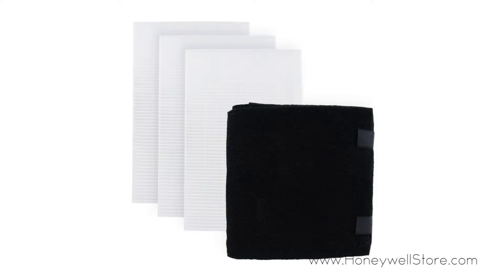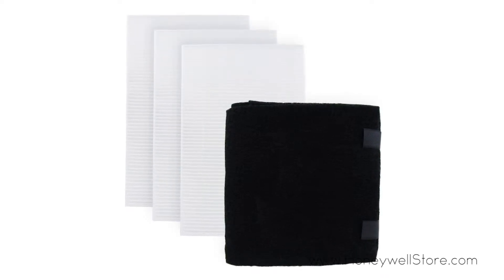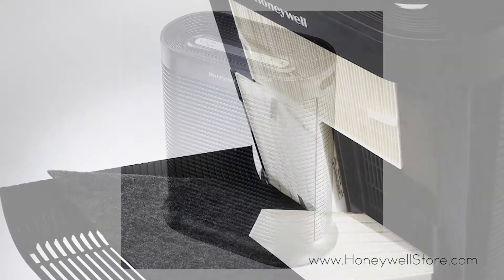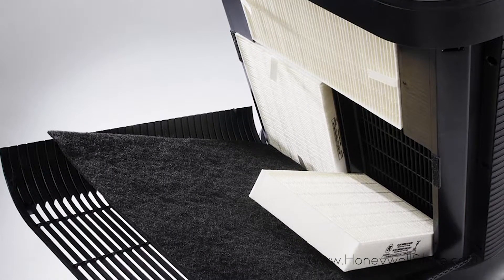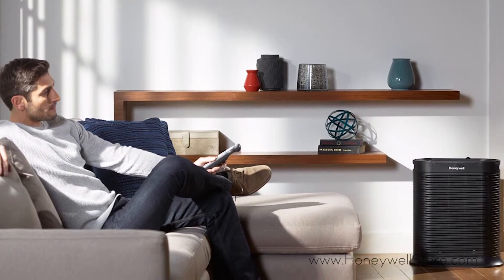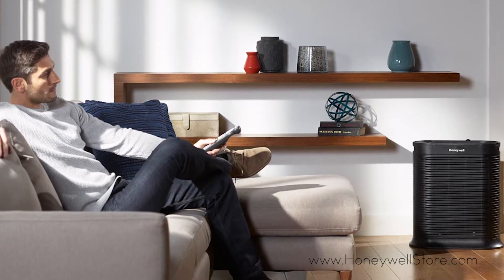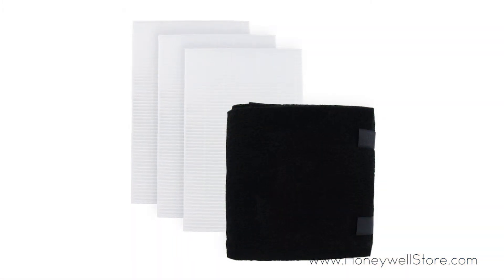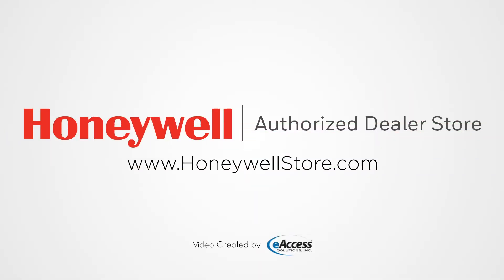Honeywell HPA300 Air Purifier Filter Bundle (3 Filters & 2 Pre-Filters Included)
This bundle includes all filters needed to run your HPA300 air purifier. Included are 3 Honeywell True HEPA Replacement Filter Rs which help capture 99.97% of airborne particles at 0.3 microns from any air passing through the filter. It is highly recommended that you change your filter annually for optimal performance. Establish an unrivaled breathing experience for yourself and your loved ones with Genuine Honeywell Replacement Filters.

This bundle also includes 1 Honeywell Universal Carbon Pre-filter which helps deodorize the air and trap larger particles such as dust, lint, fibers and pet fur. Enjoy the many comforts associated with surrounding yourself with a pristine breathing experience all year round. These Pre-Filters boost and maximize the HEPA's filter life. These Pre-Filters are extremely efficient in blocking bad odors and dust.